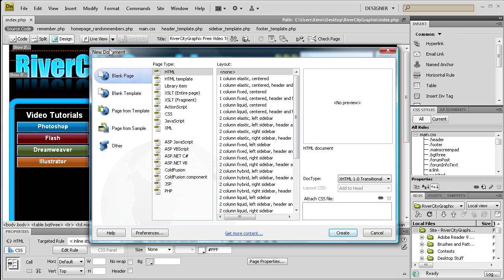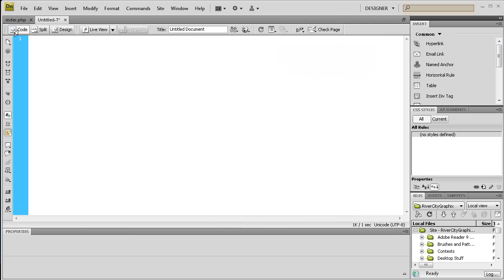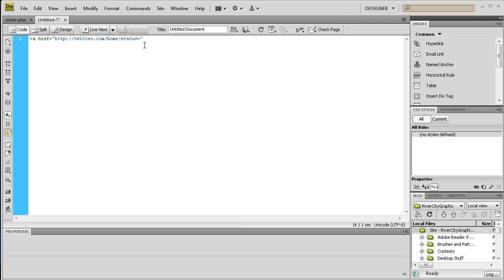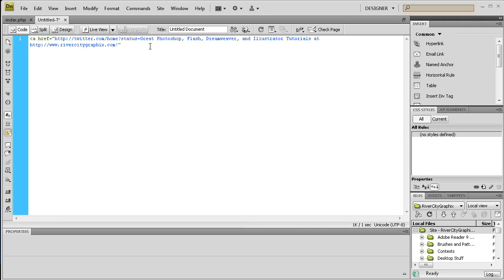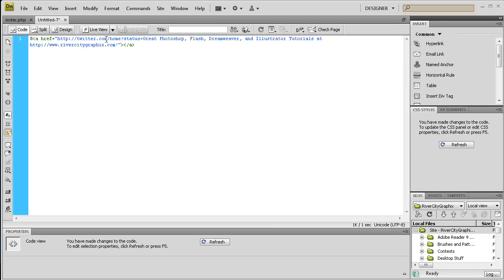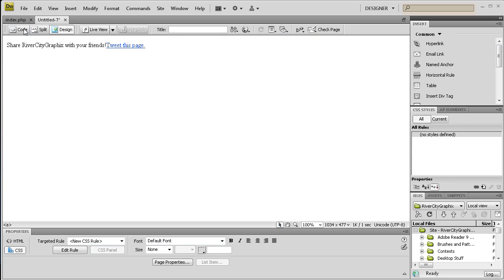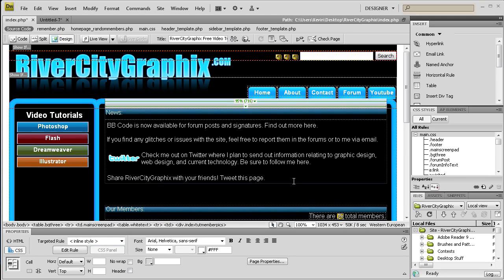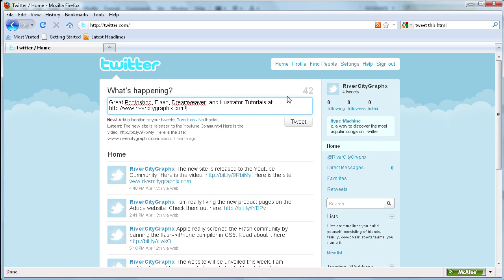Dreamweaver Tutorial: Tweet This Link -HD-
In this tutorial, you will learn how to create a Tweet This link in Dreamweaver CS4 that will allow you to automatically post a status to Twitter with the click of a button.